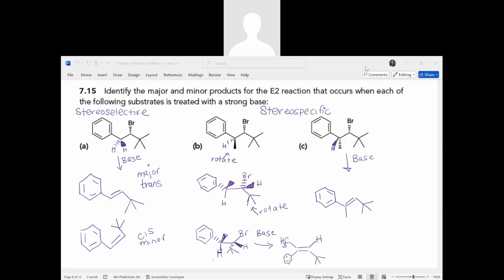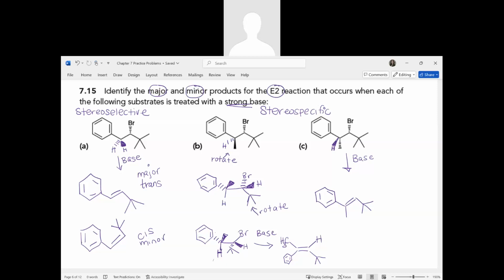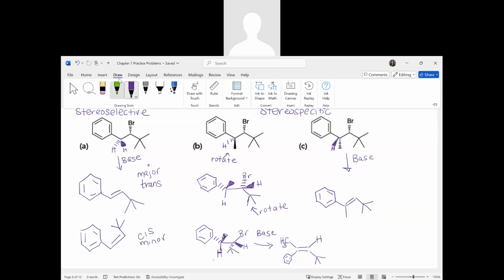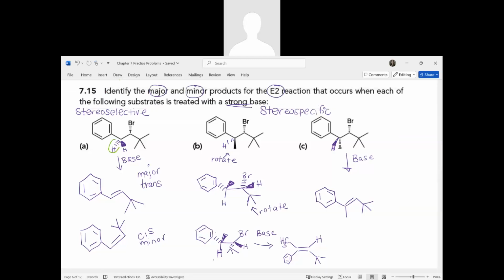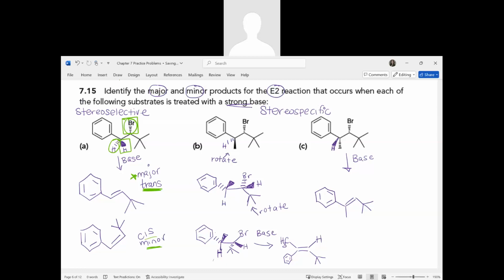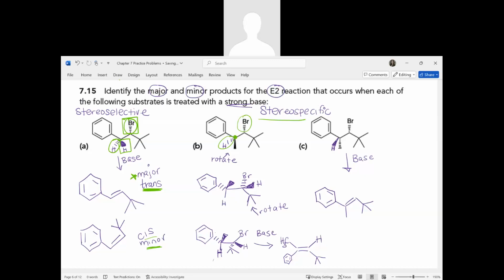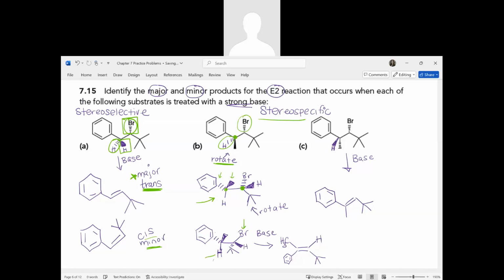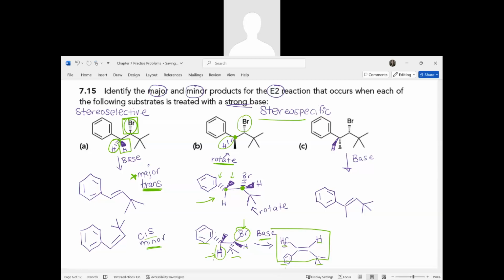Klein Chapter 7 Problem 15